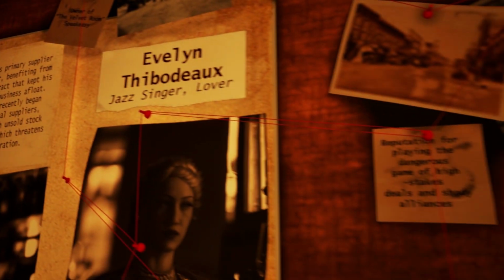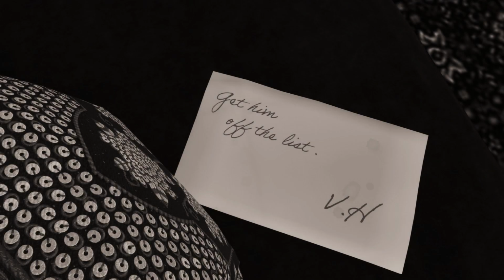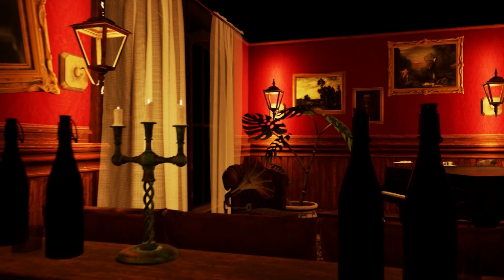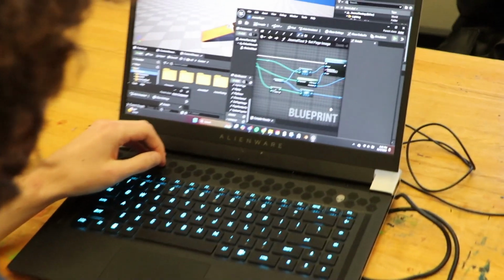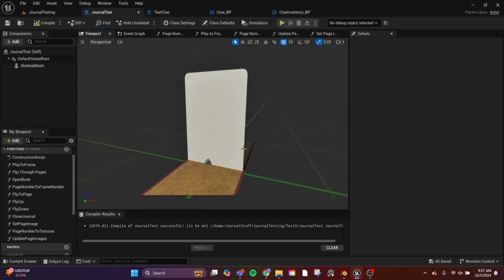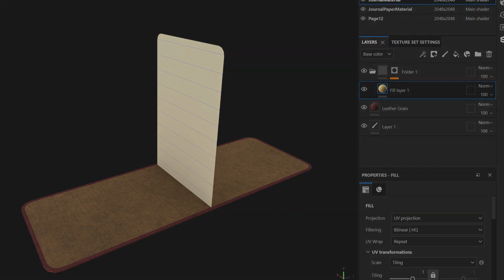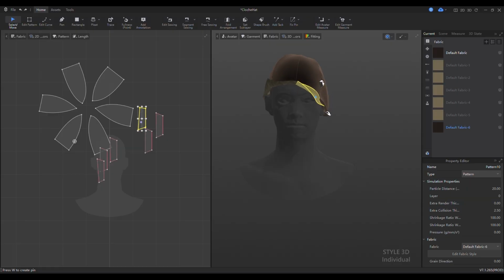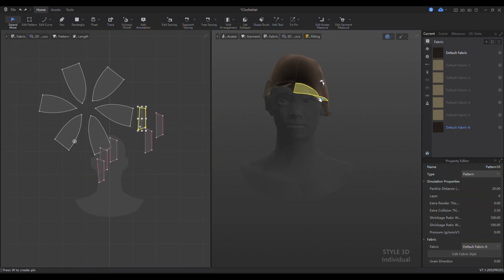THE MAKING OF HOLLOW PROMISES (DOCU)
A short documentary detailing the contributions of Cora Jones, Ben Kern, and Dakota Moreland on their game Hollow Promises